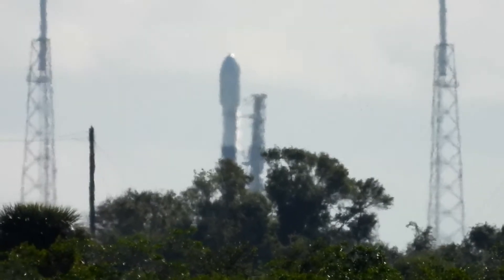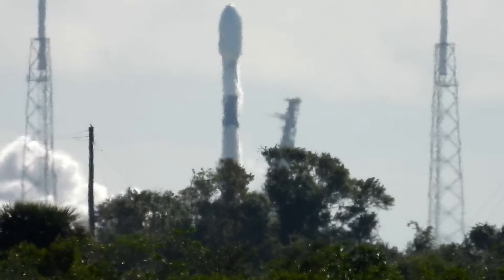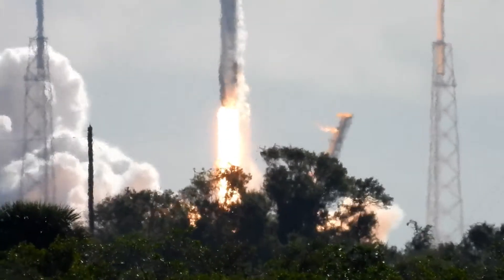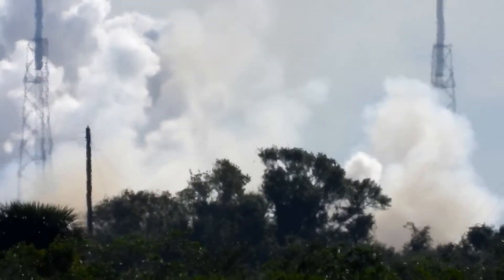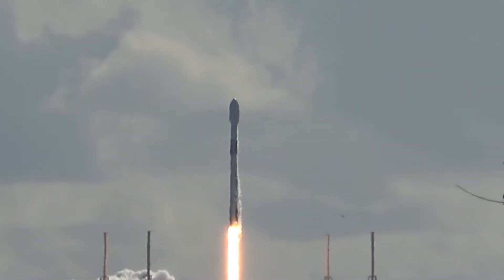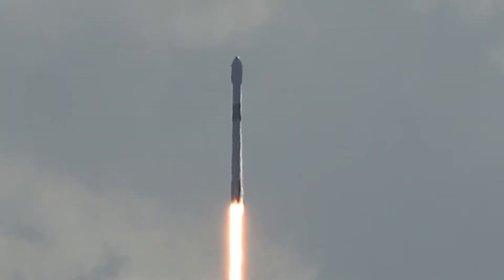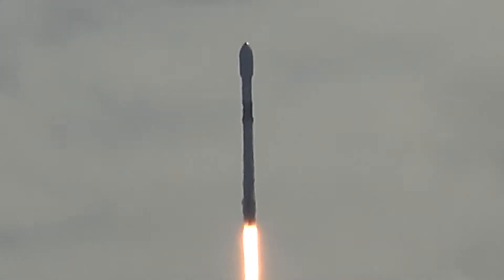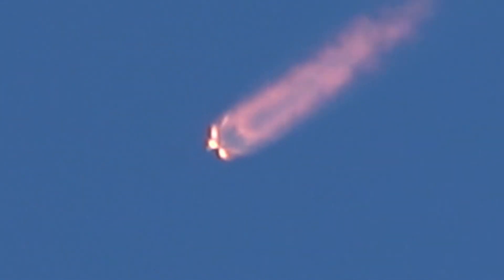SpaceX Falcon 9 Launch from Saturn V Center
November 11, 2019 launch of SpaceX Falcon 9 rocket from the Saturn V Center viewing area at Kennedy Space Center.